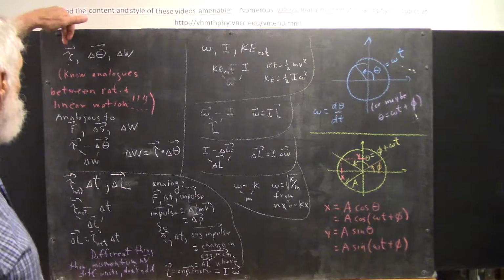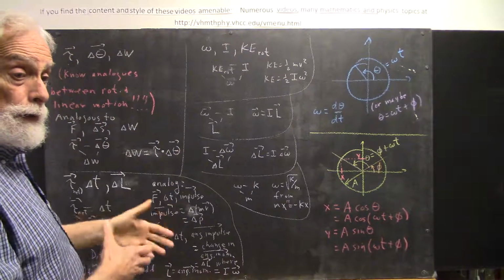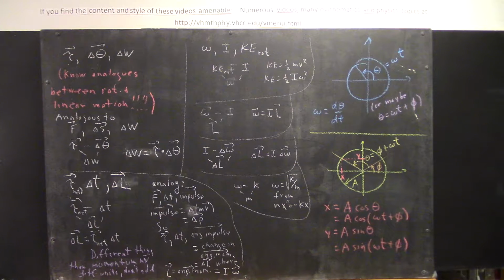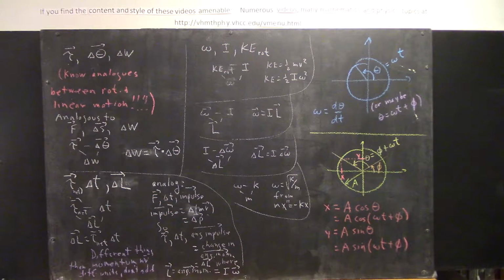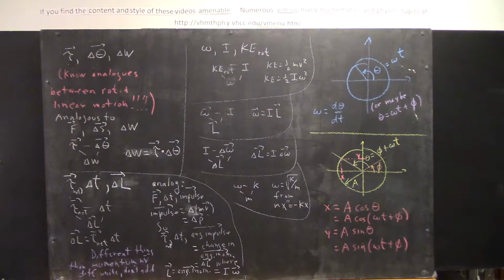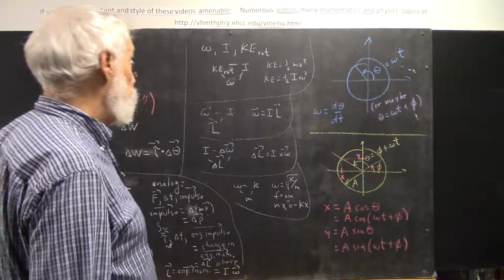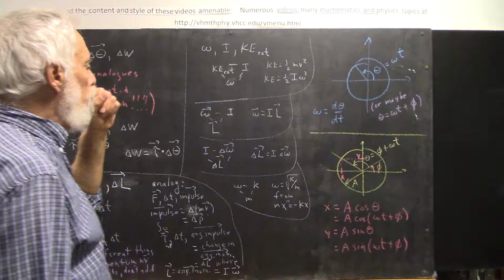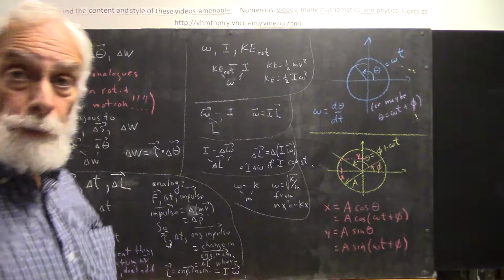univ 7905 continued review of structure rotational dynamics